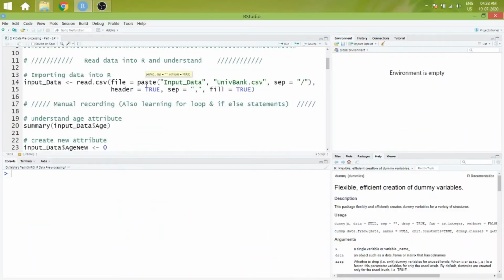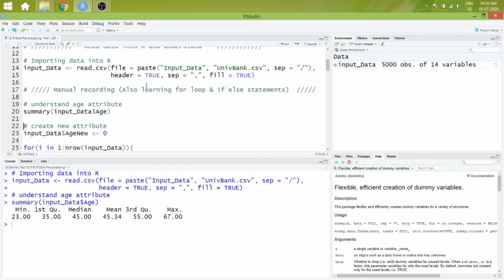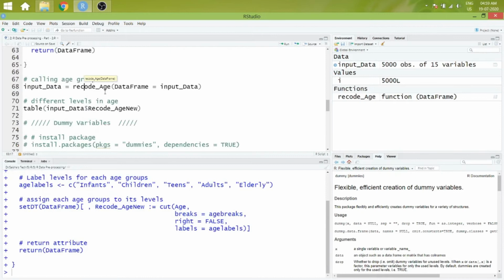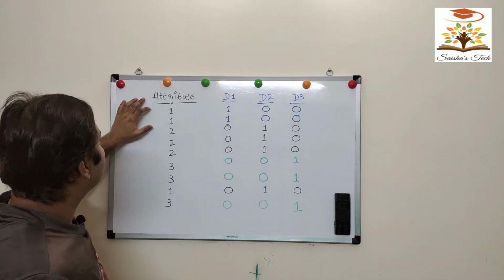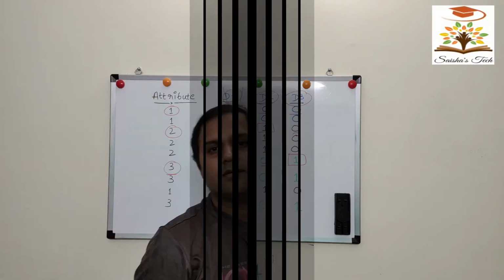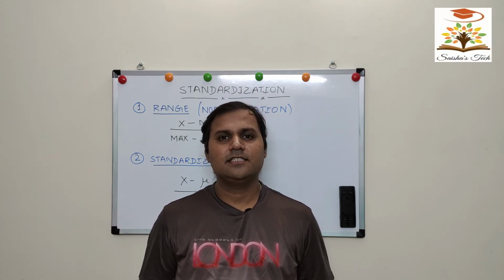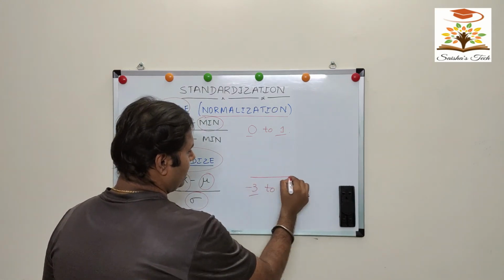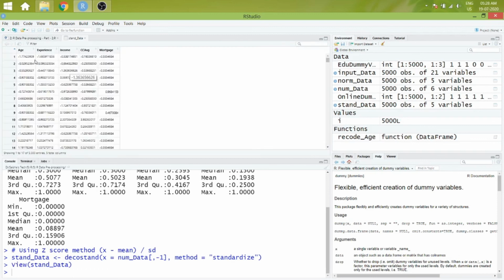R Data Pre-processing – Part – 2 – Saisha's Tech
Hello, this is Amogh Kaliwal, in last video we understood how to read data, subset data, merge two data frames and discretization and in today’s video we will understand few more concepts on data pre-processing steps i.e. encoding of numeric attributes, creation of dummy and standardization.